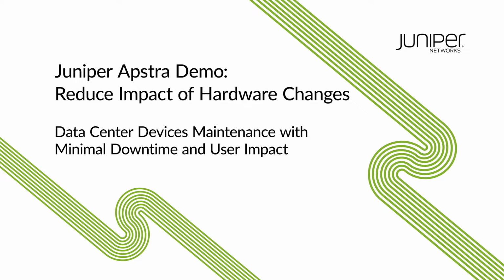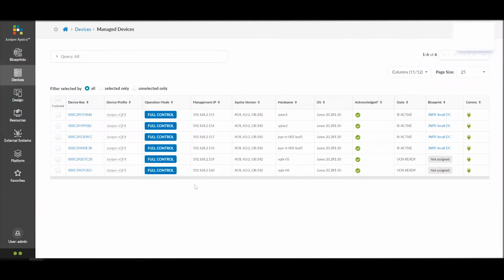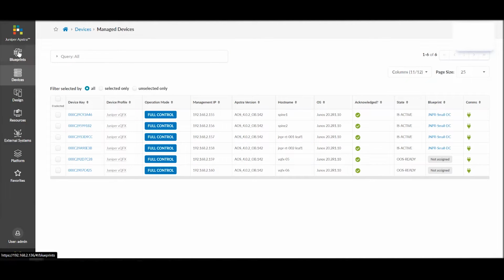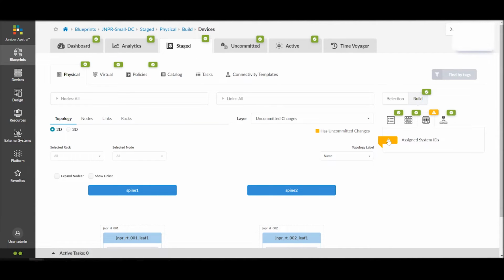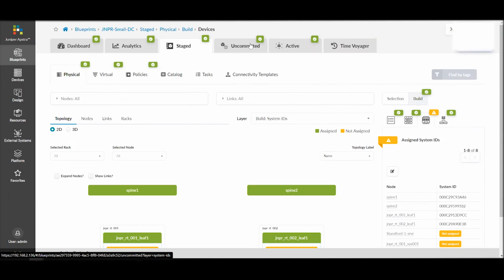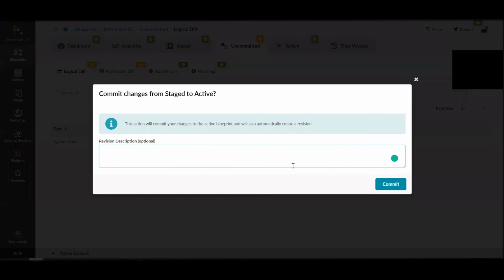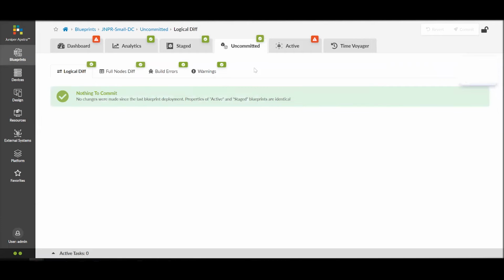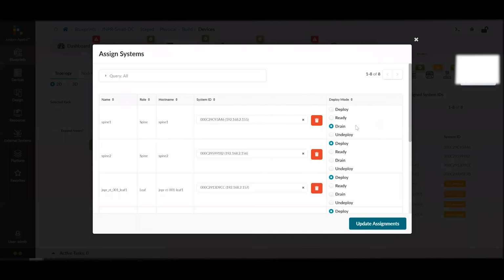Juniper Apstra Demo: Data Center Devices Maintenance with Minimal Downtime and User Impact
In this video, we'll take a look at how Apstra allows you to swap a device quickly and reliably, drain and replace with minimal user impact using Juniper's Apstra, a network management tool.